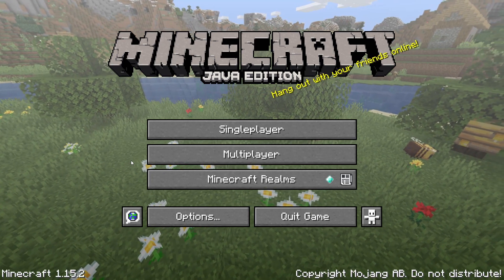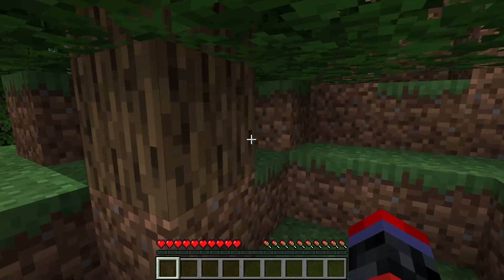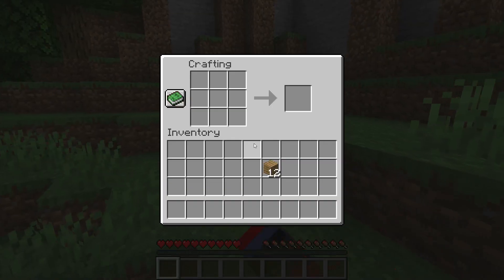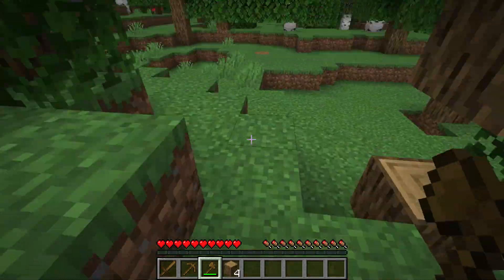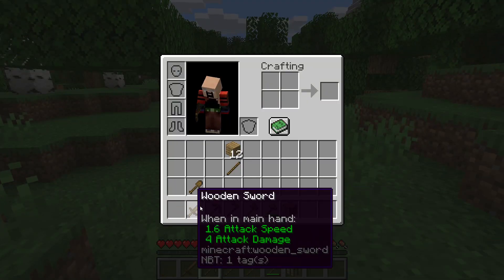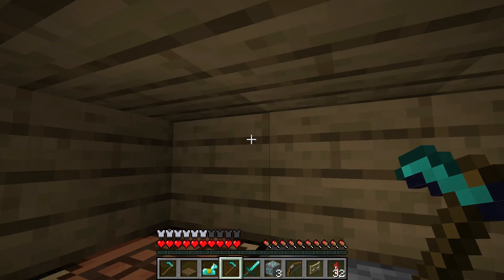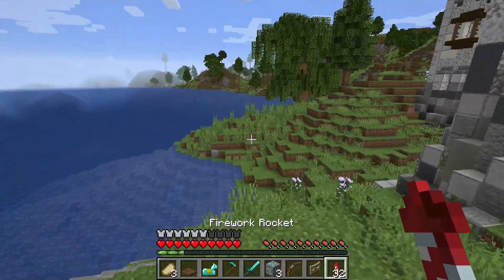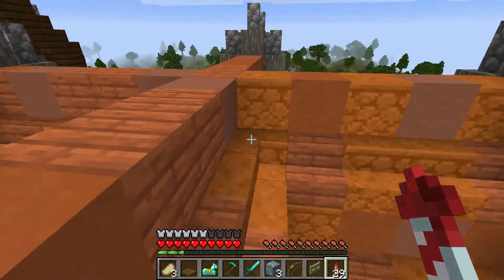EVERY minecraft youtuber EVER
In this video I impersonate a stereotypical minecraft youtuber except I make it a little more noticeable.